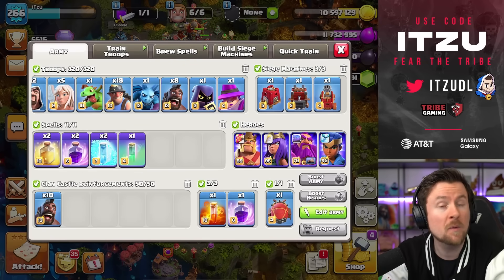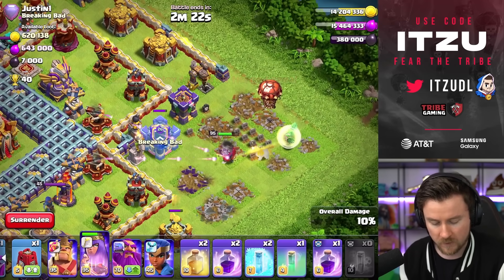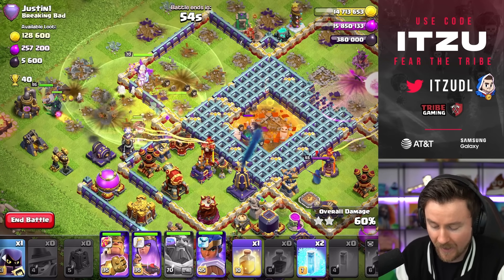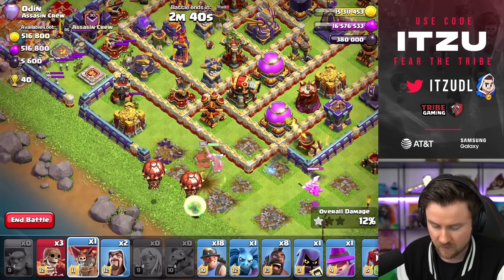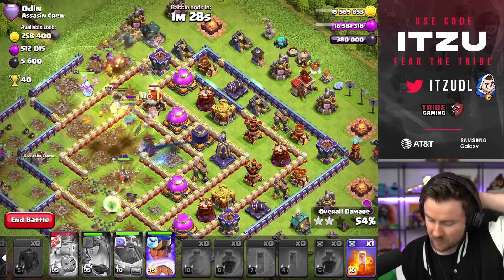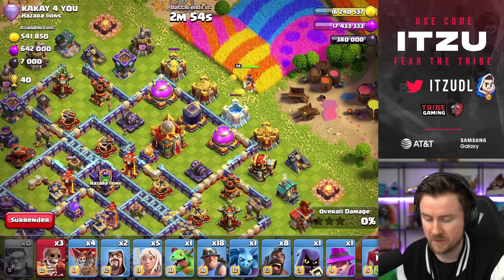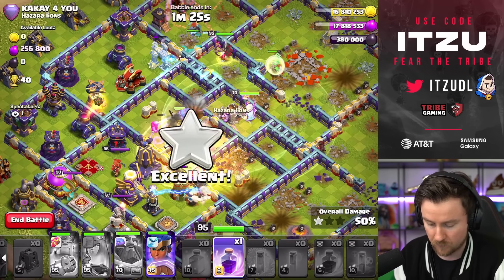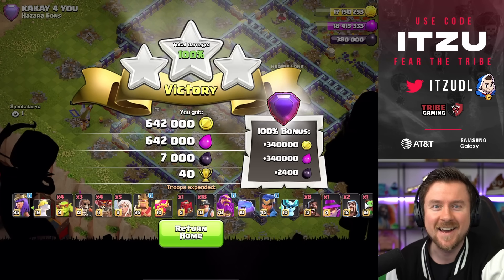NEW QC HYBRID - So MANY HOG RIDERS! (Clash of Clans)